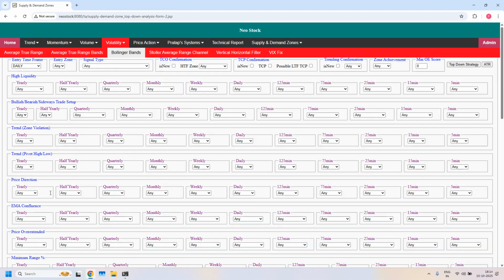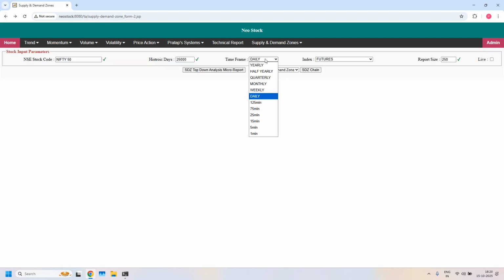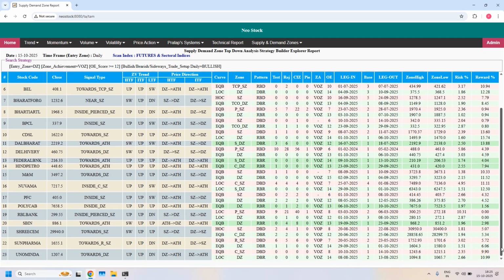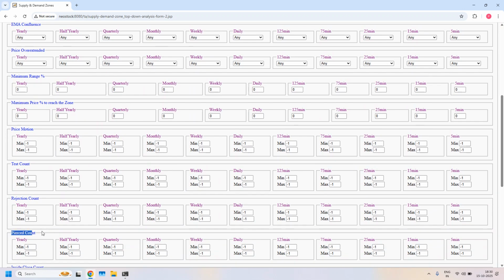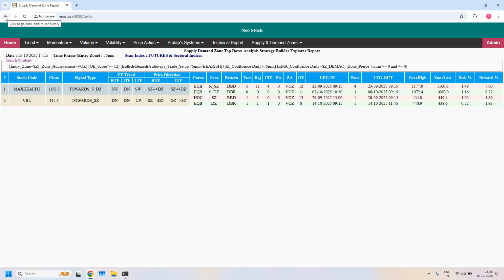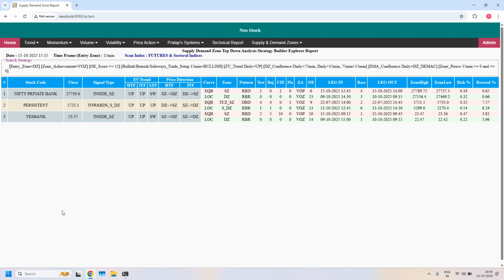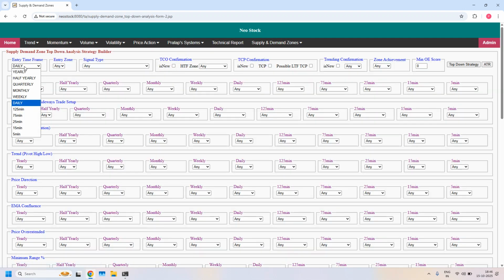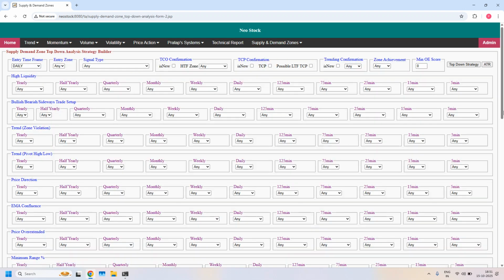NeoStock Supply Demand Zone Reports (15-Oct-2025)